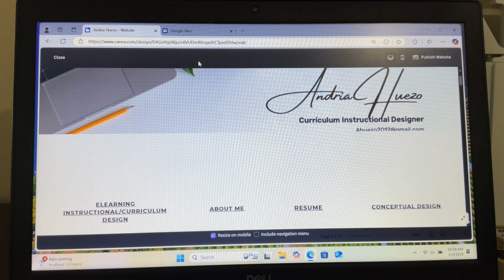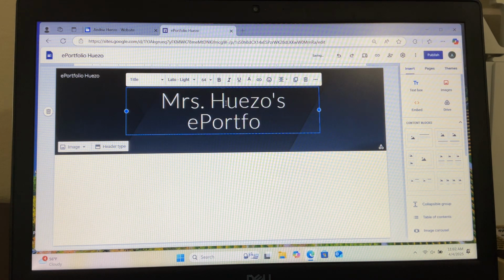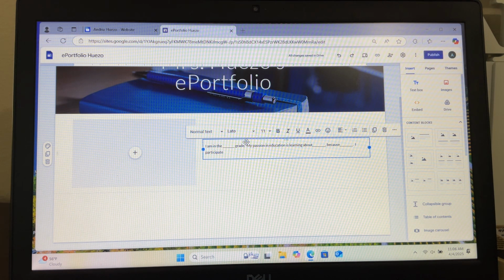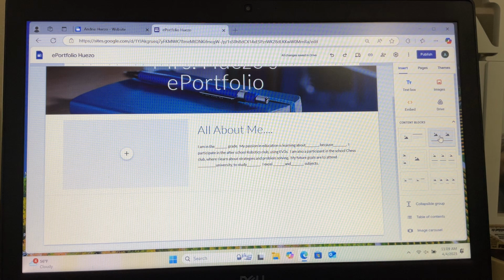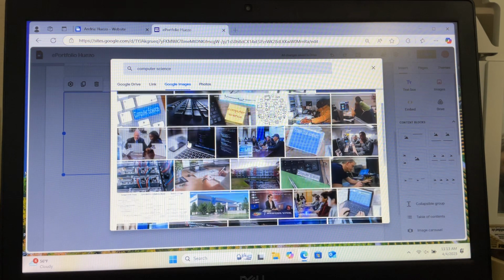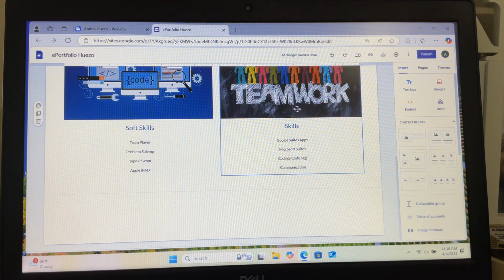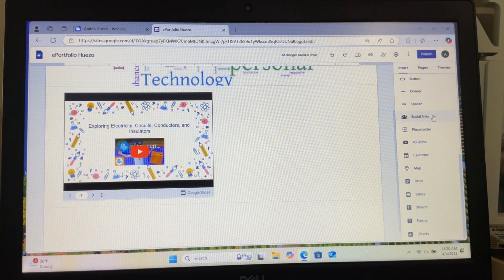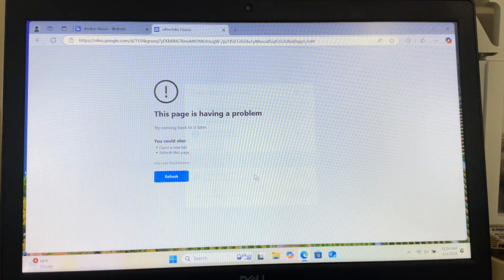How to create a google sites website for ePortfolio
Have you ever wanted to create your own website?  This video tutorial will require you to have a Google account, to use Google Sites.  We will be creating an ePortfolio to show off how smart you are and what you have learned over the years.  This is a working website, meaning you can change and add to it as you grown (just push publish for each change).  An ePortfolio is a good way to show prospective Universities and Companies how amazing you are and what you can do.